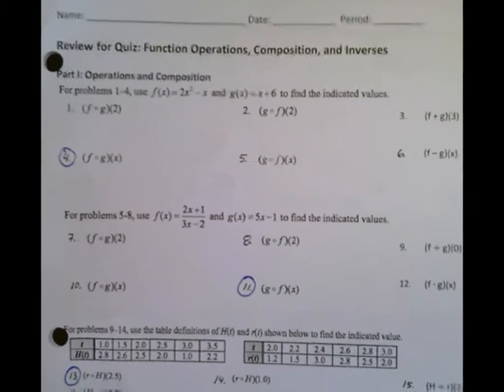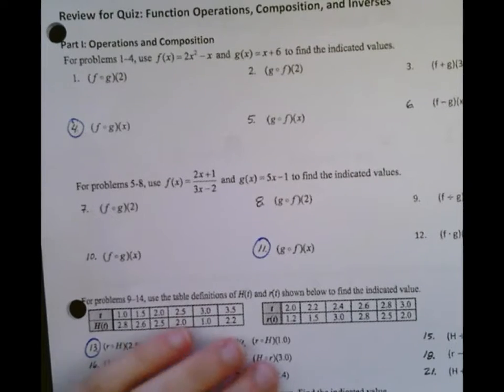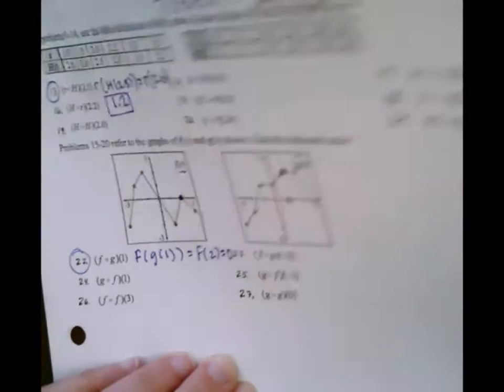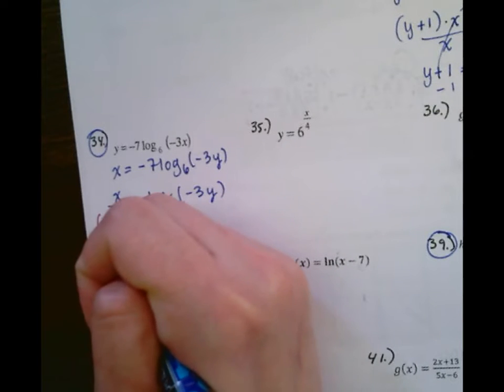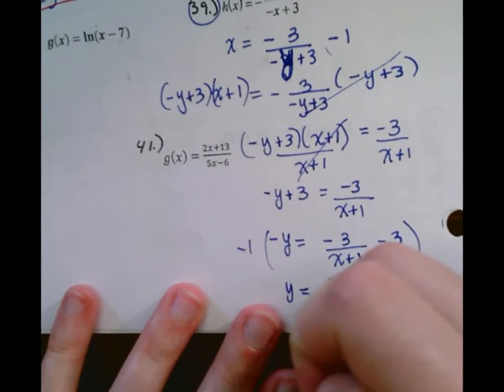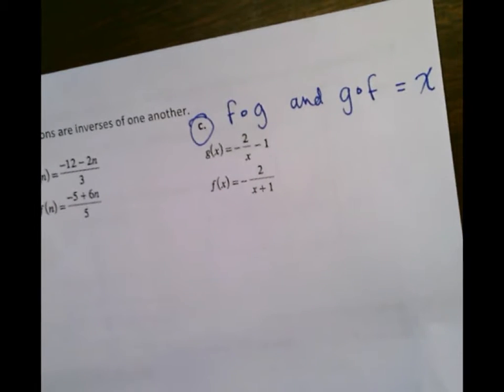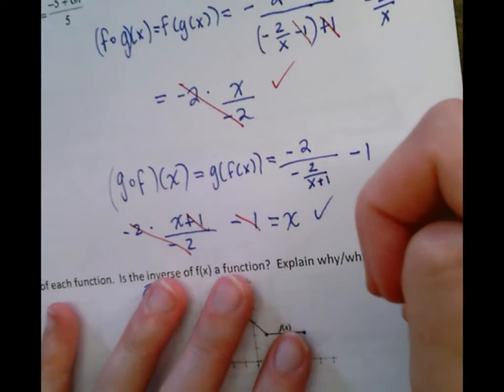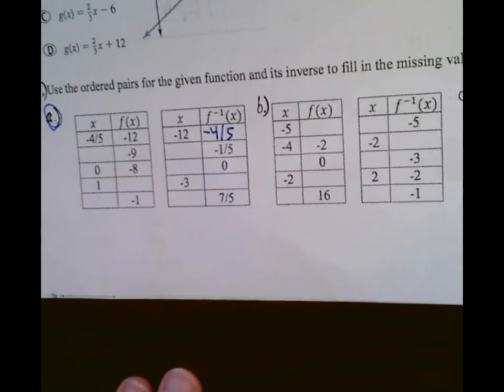Quiz Review Video